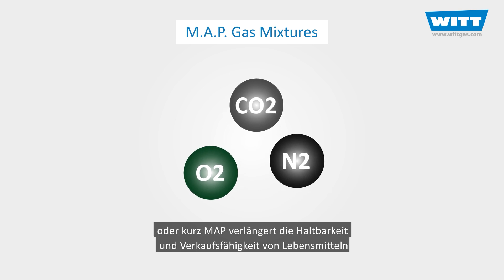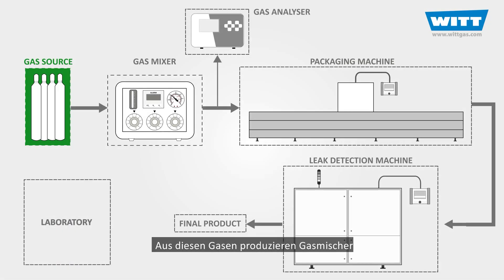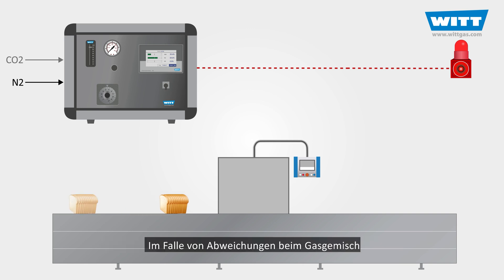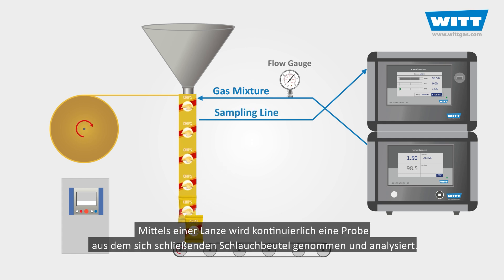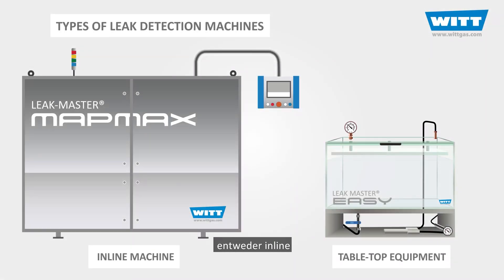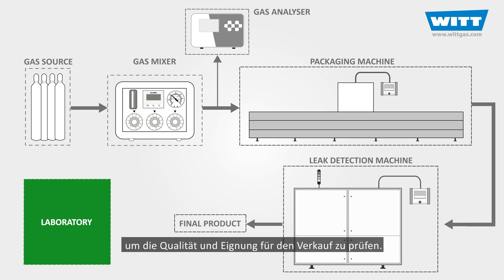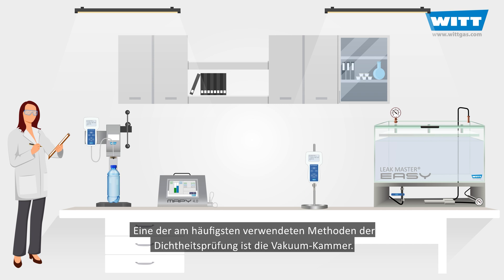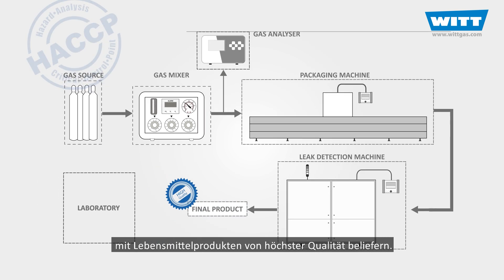Apparate für das Verpacken unter Schutzatmosphäre – Gasmischer, Analysatoren, Dichtheitsprüfgeräte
Modified Atmosphere Packaging oder kurz MAP verlängert die Haltbarkeit und Verkaufsfähigkeit von Lebensmitteln und schützt die Produktqualität während der Lagerung. Aber wie erreichen wir optimales MAP? Das möchten wir in diesem Video beantworten.

Wir erklären, welche technische Ausrüstung relevant ist und was man beachten muss: vom Gasmischer zur Erzeugung der passenden Schutzatmosphäre über Gasanalysatoren bis hin zur Dichtheitsprüfung von Verpackungen.